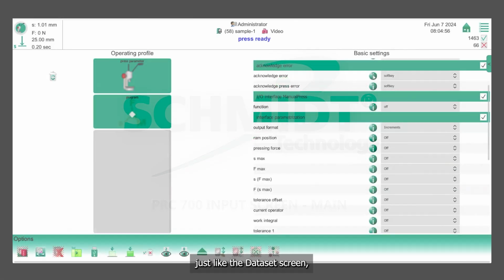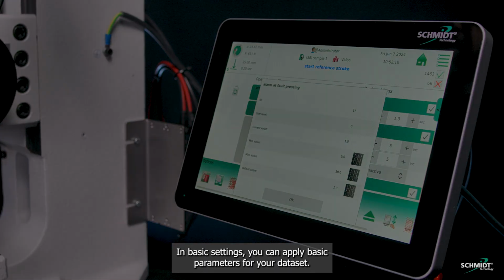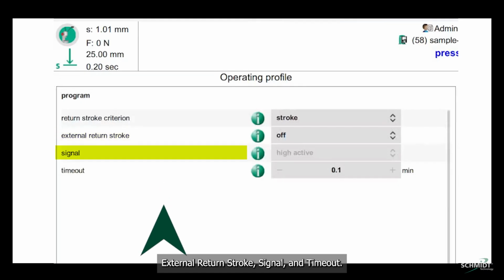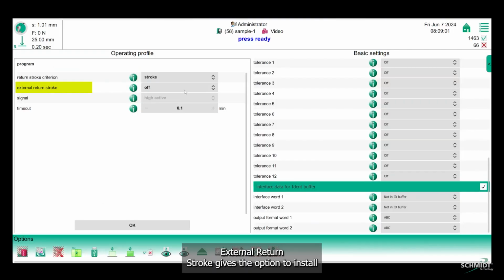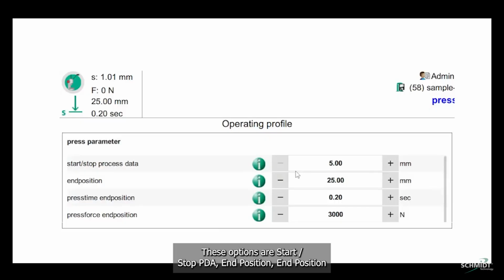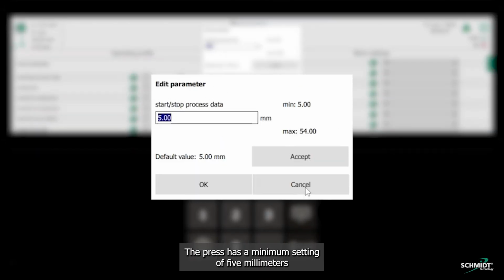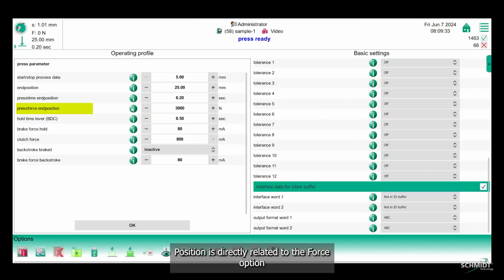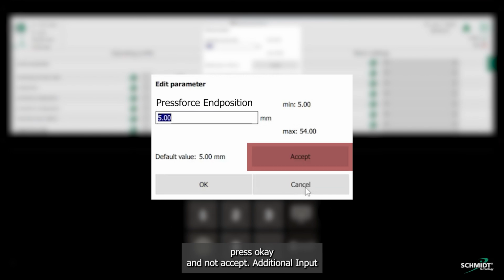PRC 700 MP Input Screen Main